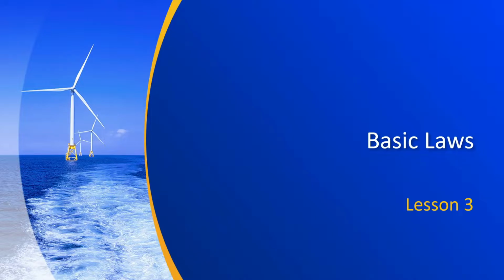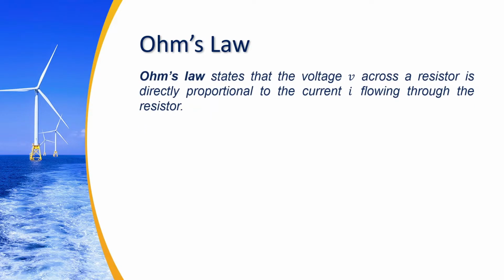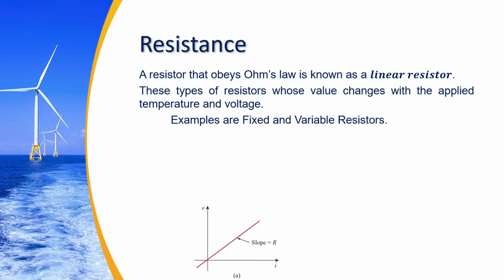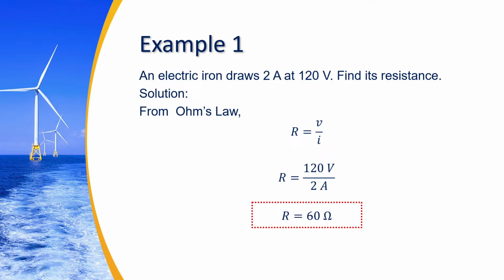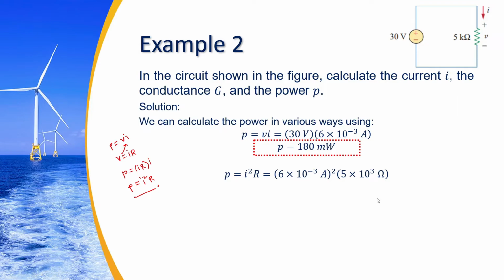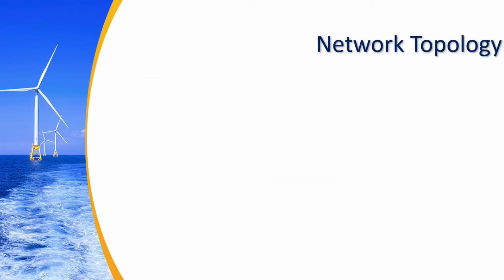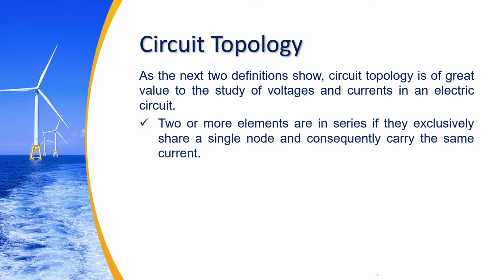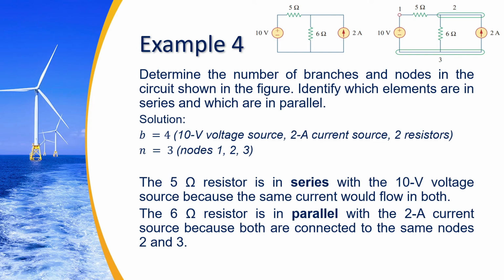Electrical Engineering Series - Lesson 3 Basic Laws (Ohm's Law)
Sa Electrical Engineering video series na ito, ating pag-aaralan lahat ng basic at advance concepts ng Electricity.

Electrical Engineering Table of Contents:
Lesson 5 Network Reduction (Delta-to-Wye Transformation, Wye-to- Delta Transformation)
Lesson 6 Cells and Batteries
Lesson 7 Heating effect of electric current
Lesson 8 Methods of Analysis
                 a. Nodal Analysis
                 b. Mesh Analysis
Lesson 9 Laws, Theorems and Methods Used in Network Analysis
                 a. Kirchhoff’s Laws
                 b. Maxwell’s Mesh Method
                 c. Superposition Theorem
                 d. Thevenin’s Theorem
                 e. Norton’s Theorem
Lesson 10 Maximum Power Transfer in Direct Current Circuits
Lesson 11 Inductors
Lesson 12 Capacitors

Kaya kung bago ka lang sa channel na ito at nais mong matutunan ang Basics of Electrical Engineering, let's go and stay tune.

GOD bless.